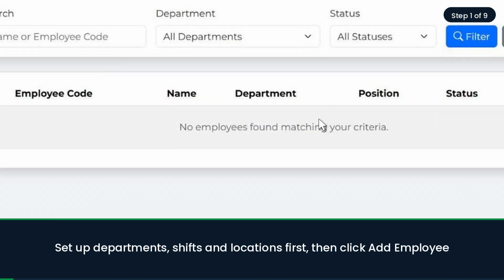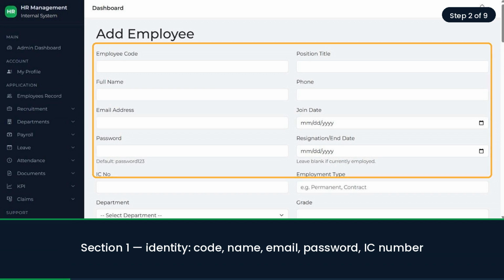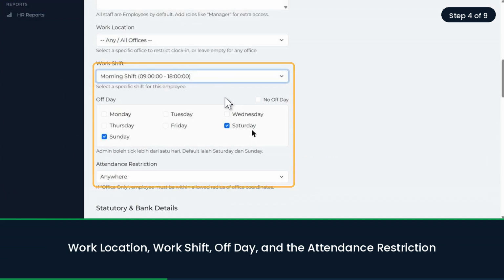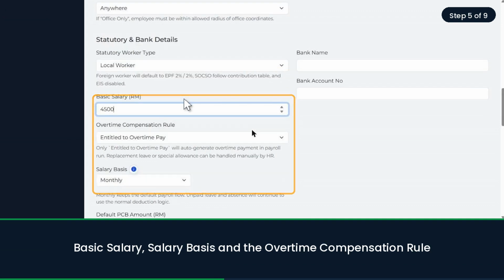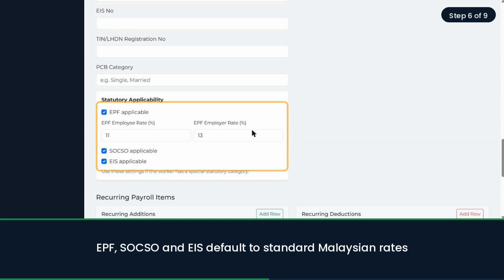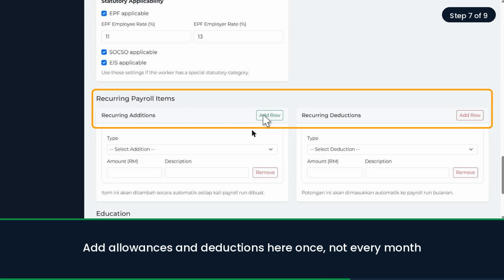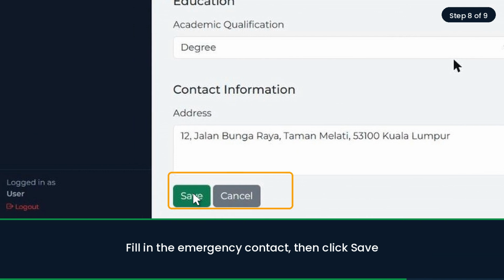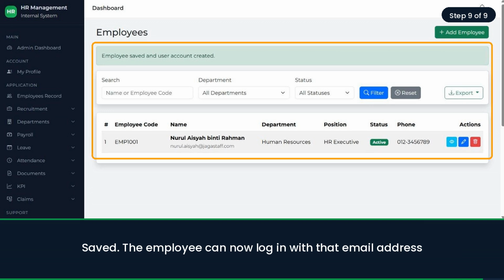JagaStaff HRMS Tutorial 04 — Adding an Employee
The employee record is the heart of JagaStaff.

This is video 4 of 30 in the JagaStaff HRMS tutorial series. Every video covers one function, recorded step by step in the live system.

MENU PATH
Employees Record › Add Employee

• Create departments, shifts and office locations before adding staff
• Work Location and Attendance Restriction control where they can clock in
• Basic Salary, Salary Basis and OT rule drive every payroll run
• Put monthly allowances in Recurring Payroll Items, not in each payroll
• EPF, SOCSO and EIS default to standard Malaysian rates

SECTION
Getting Started — Set-up steps a brand-new JagaStaff account needs before anyone can use it.

PREVIOUS: JagaStaff HRMS Tutorial 03 — Office Locations & Geofencing
NEXT: JagaStaff HRMS Tutorial 05 — System Settings

ABOUT JAGASTAFF
JagaStaff is an HR management system built for Malaysian companies — employee records, GPS attendance, leave, expense claims, payroll with EPF, SOCSO, EIS and PCB, performance appraisals, recruitment and document generation, in one place.

SERIES ORDER
JagaStaff has dependencies — departments, work shifts and office locations must exist before you add an employee; leave types before entitlements; claim types before staff can claim. Watching the series in order takes a brand-new account all the way to a working system.